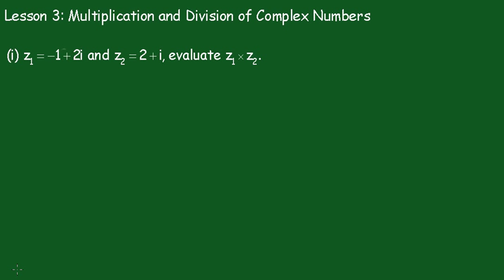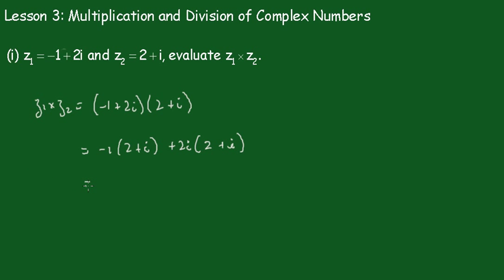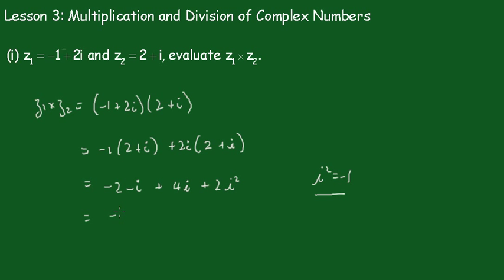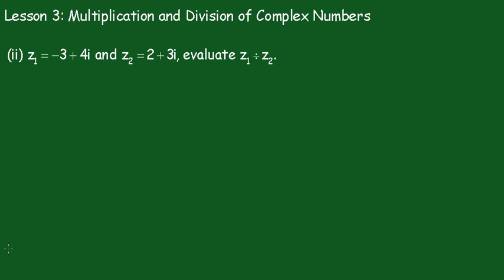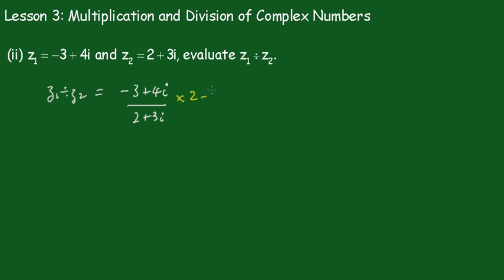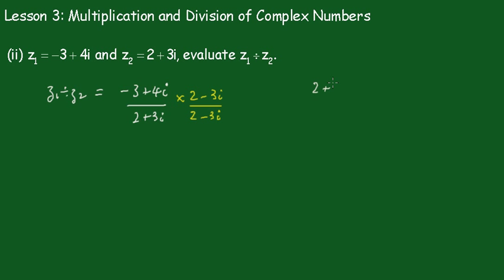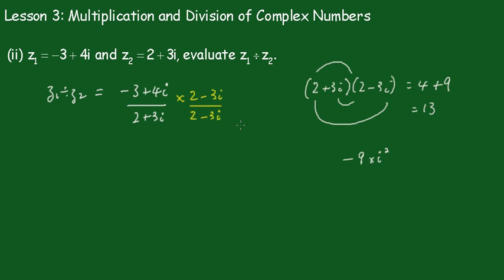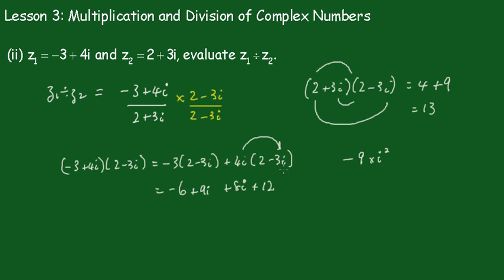Complex Numbers:Lesson 3 (Multiplication and Division of Complex Numbers)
Multiplication and division of Complex Numbers is explained. A complex number is a number that can be put in the form a + bi, where a and b are real numbers and i is called the imaginary unit, where i^2=-1 In this expression, a is called the real part and b the imaginary part of the complex number. Complex numbers extend the idea of the one-dimensional number line to the two-dimensional complex plane by using the horizontal axis for the real part and the vertical axis for the imaginary part. The complex number a + bi can be identified with the point (a, b). A complex number whose real part is zero is said to be purely imaginary, whereas a complex number whose imaginary part is zero is a real number. In this way the complex numbers contain the ordinary real numbers while extending them in order to solve problems that cannot be solved with only real numbers.
Regards,
John Kinny-Lewis